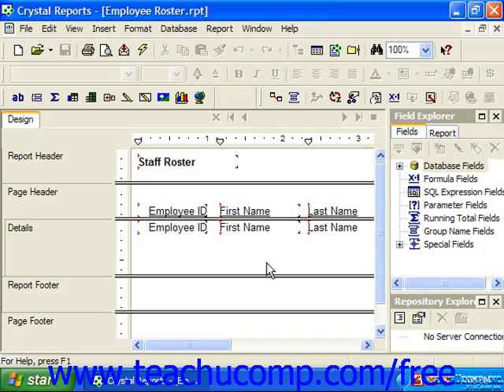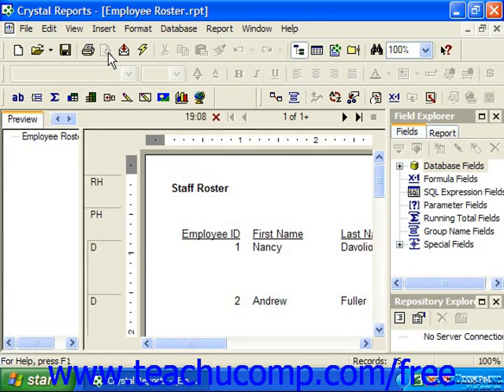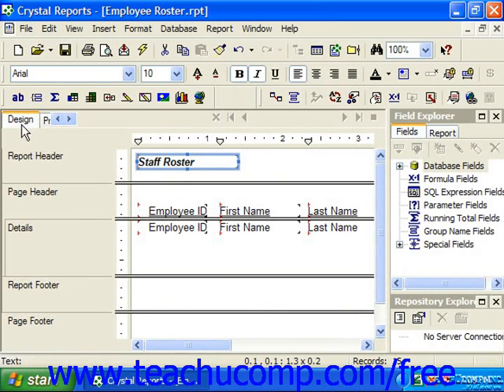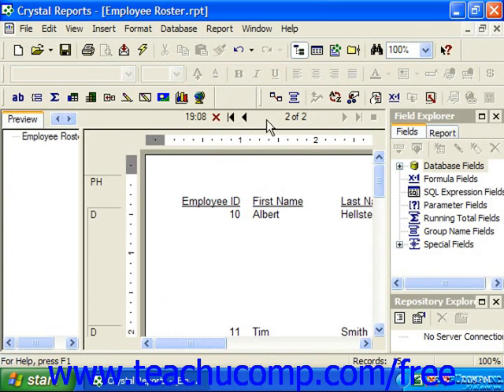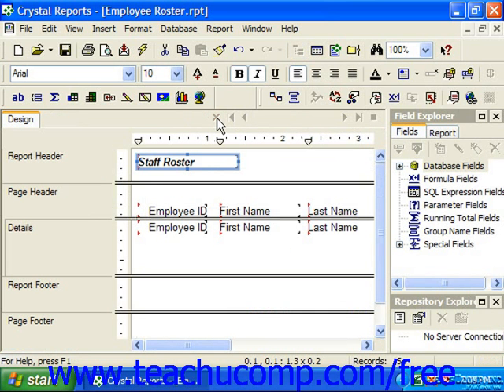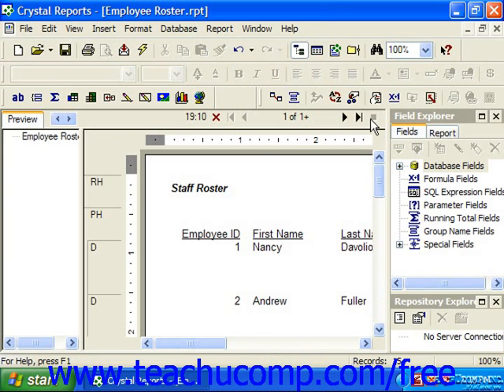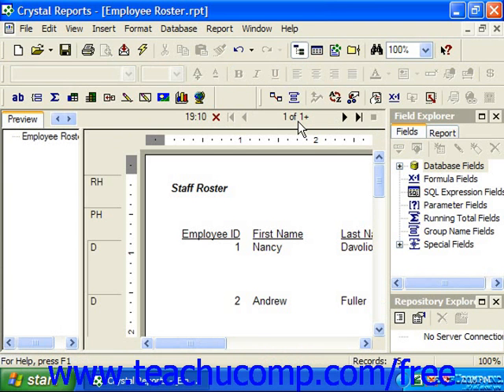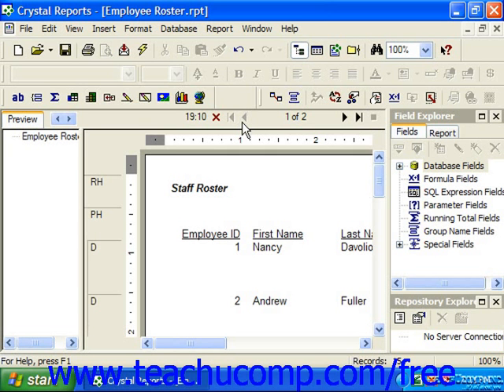Crystal Reports Tutorial Previewing a Report-10 Business Objects Training Lesson 3.8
Learn how to preview a report in Crystal Reports by Business Objects A clip from Mastering Crystal Reports Made Easy v. 11. - the most comprehensive Crystal Reports tutorial available. Visit us today!